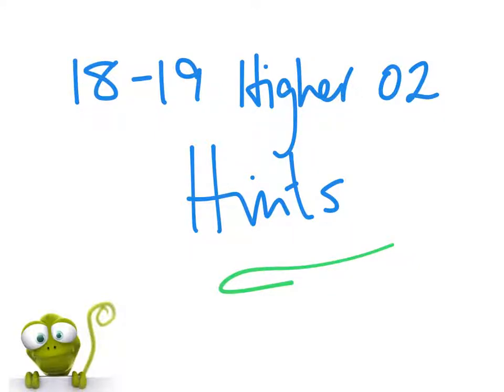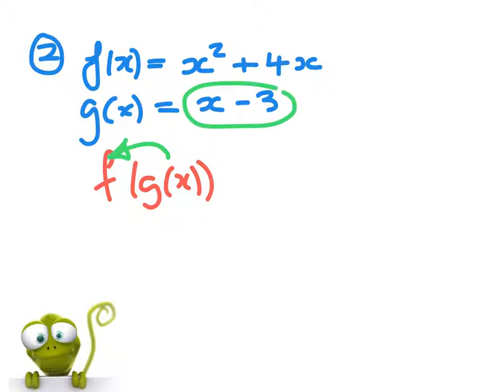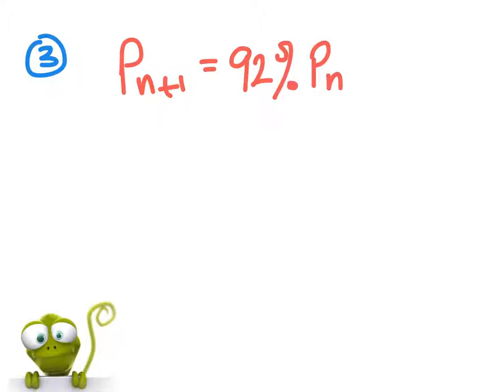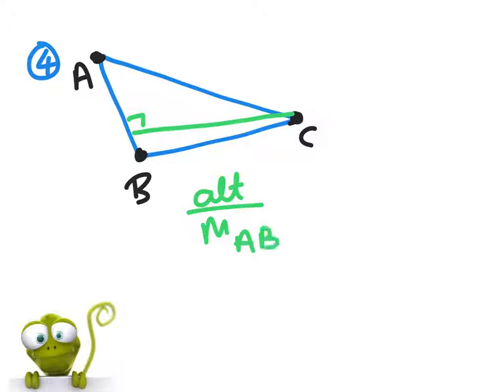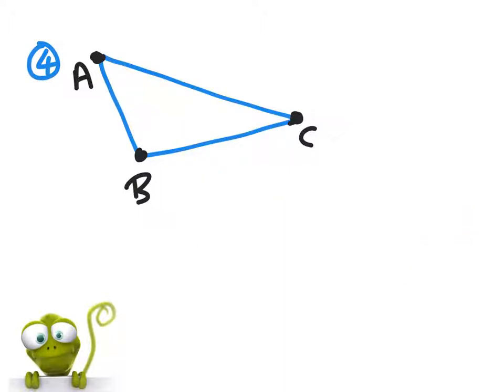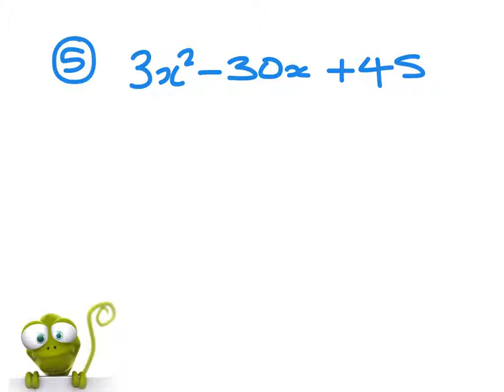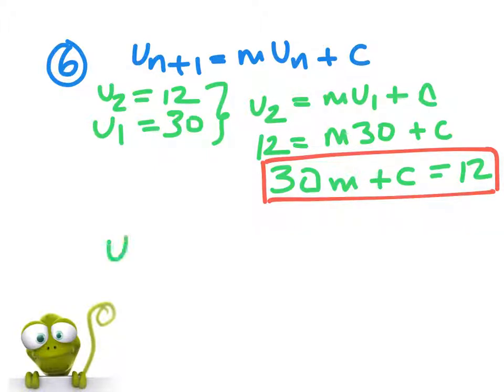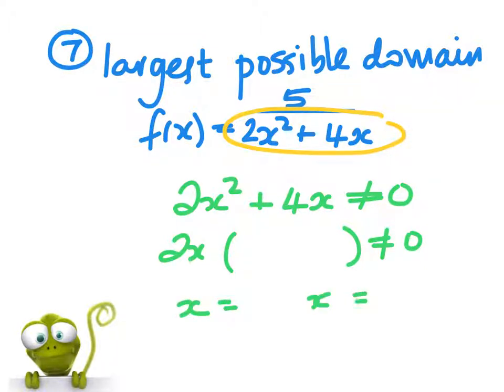18-19 Higher Sheet 02